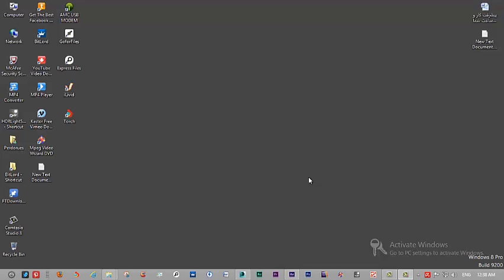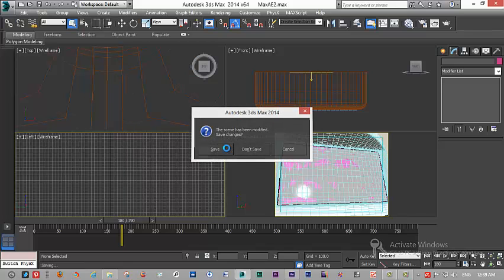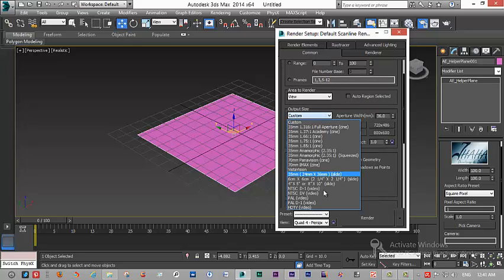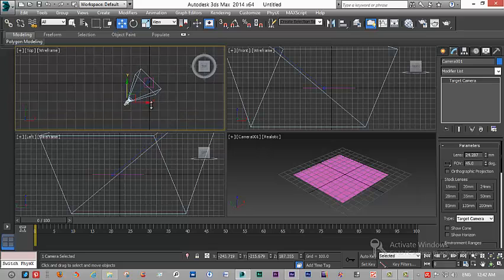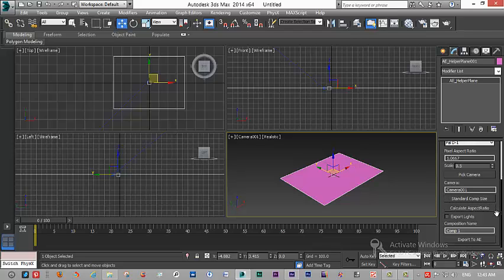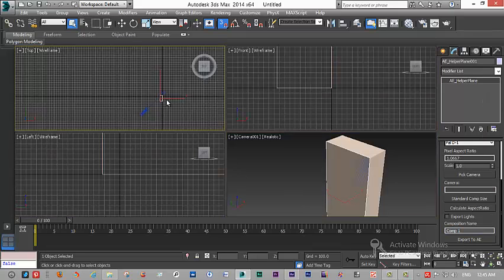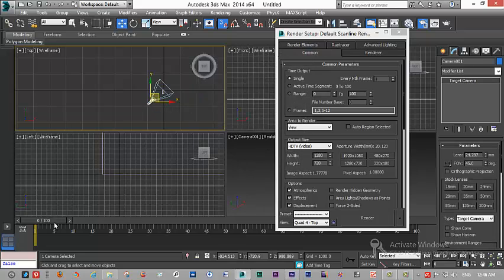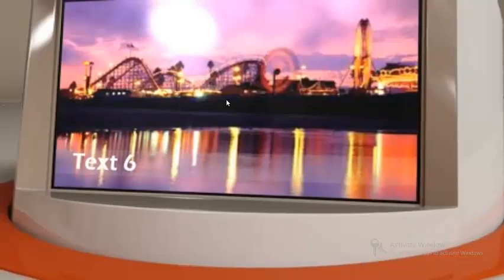Max2AE HG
Introduce of Max2AE  plugin that is created by HG
It is a Version-less plugin and much easier to use.
just watch it and send me your opinion.